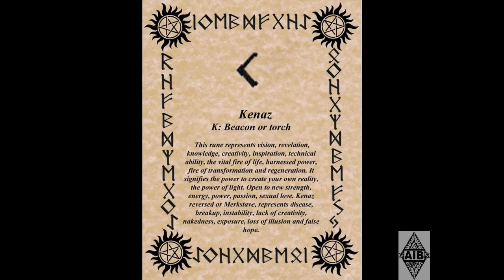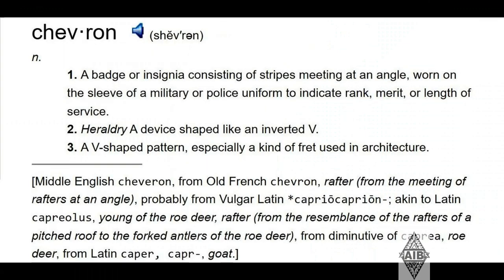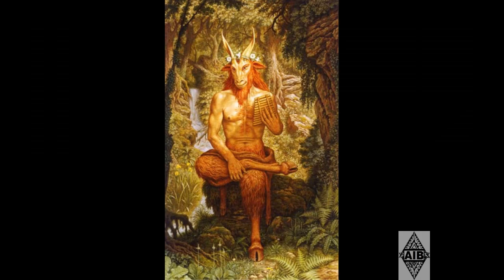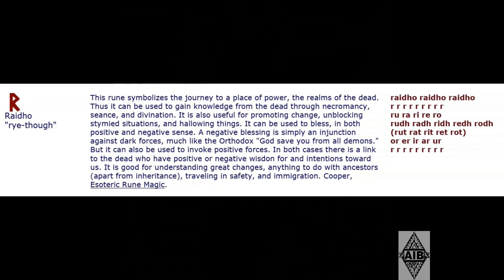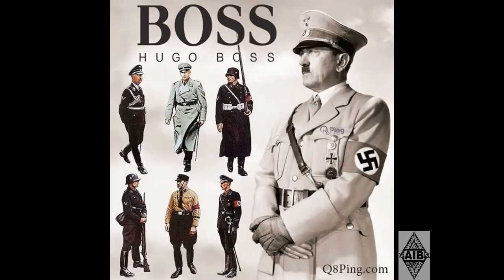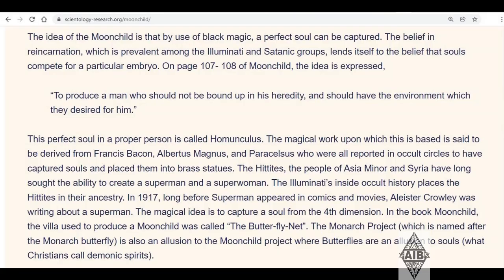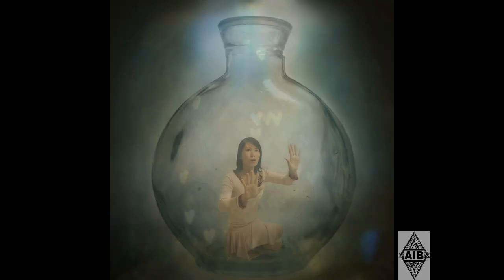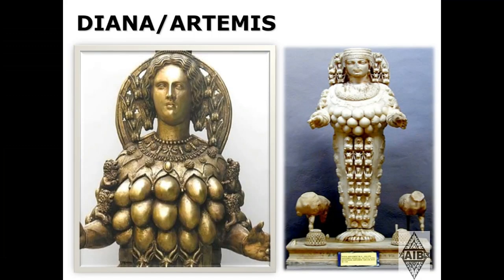THE SYNERGY OF SYMBOLS & WITCHCRAFT WAYS (2)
DECLARATION OF LAW: As per the Law, if any energy body or form on all levels, across all time, dimensions and timelessness, within any sub-layer of any and all existences and realities as per quantum experience of manifested or non-manifestation should attempt to project Unwarranted harm unto my energy bodies or upon anything or entity that has my Name written upon it in any way on any level of existence across all quantum layers and levels, their energies will automatically be rendered neutralized from our Infini-Verses and will reap their own projected forms of harm upon their lives and their experience, whilst the opposite will result in our Verse of Love and Abundance and Protection. The same effect is enacted for any deliberate harm intended in misuse of my publicly shared materials if utilized for negative purposes.